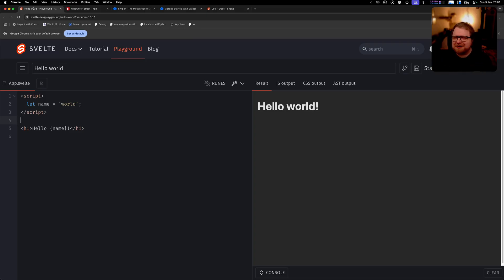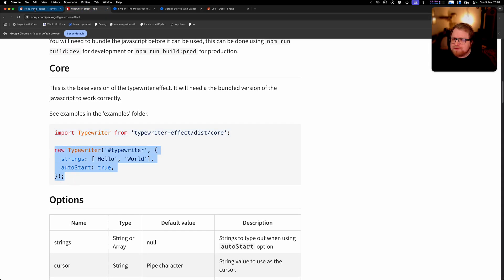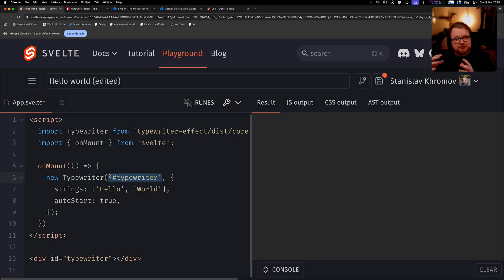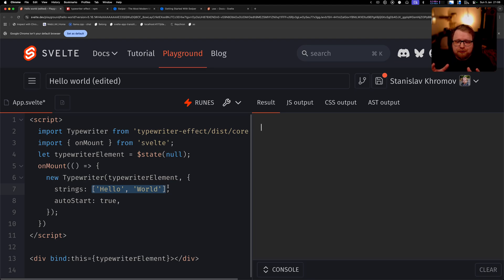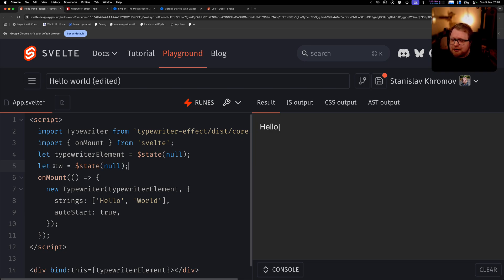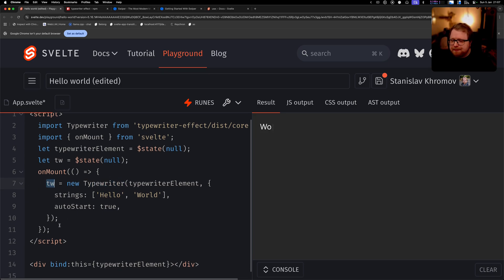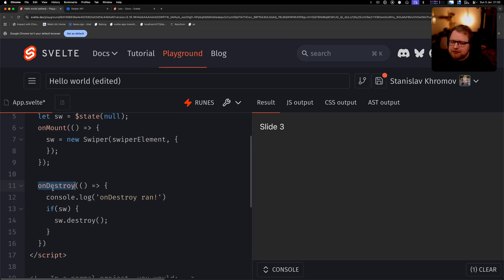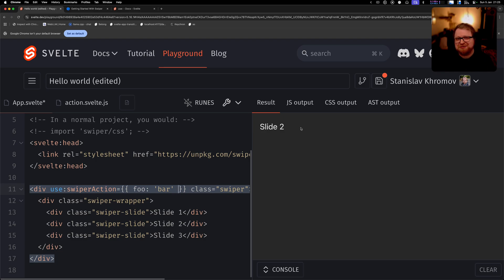Use any JavaScript or TypeScript Library in Svelte 5 (The Right Way)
00:00:00 Introduction to using vanilla JS libraries in Svelte
00:02:37 Quick and dirty implementation with bind:this
00:05:09 Handling component lifecycles and cleanup
00:07:56 Creating reusable Svelte actions
00:12:20 Implementing Swiper.js into Svelte 5
00:17:35 Improving Swiper.js implementation to use Svelte actions

Discover two powerful ways to integrate vanilla JavaScript libraries into your Svelte projects. This tutorial covers both quick implementation and production-ready approaches using typewrite-effect and Swiper.js as examples. With this guide, you can implement any vanilla JavaScript library from npm into your project.